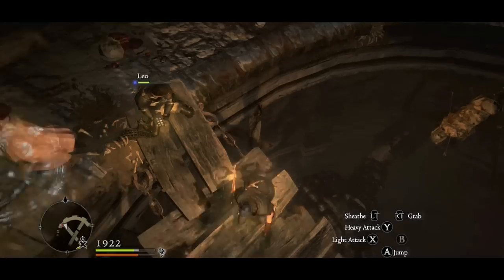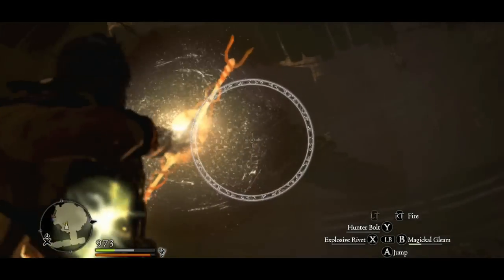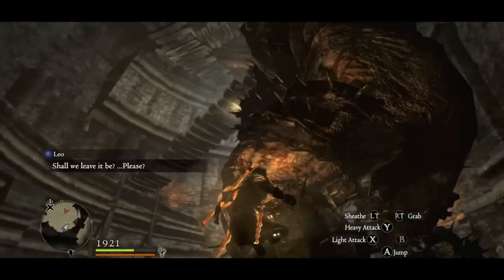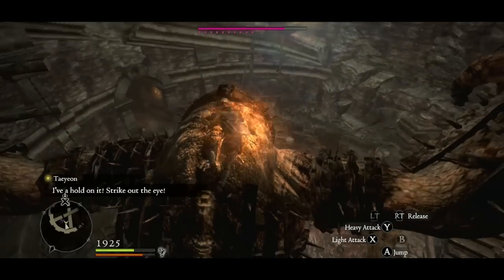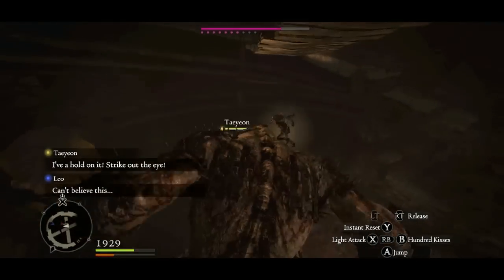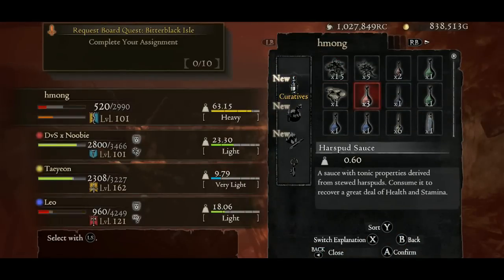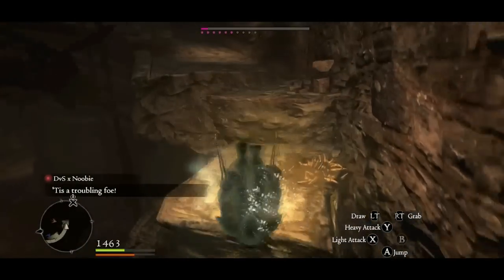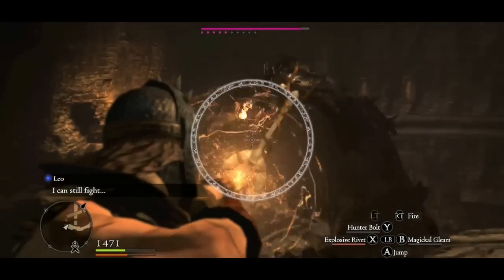Dragon's Dogma Dark Arisen: Chain up Giant Cyclops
Here's a tip on how to remove the chain up cyclops' helmet.